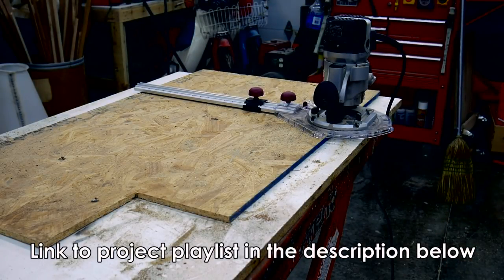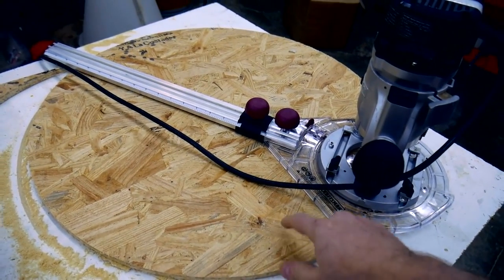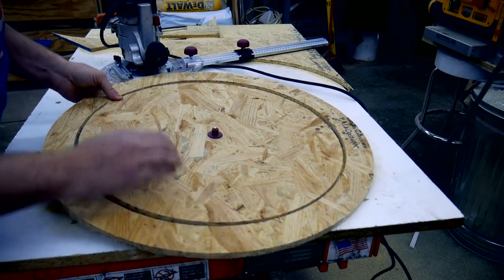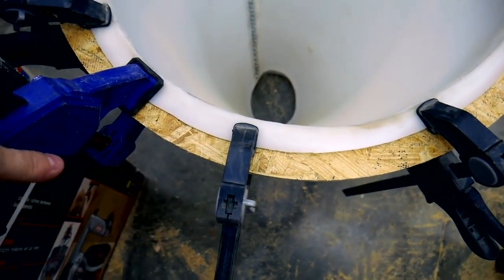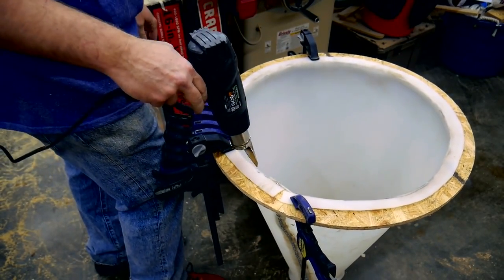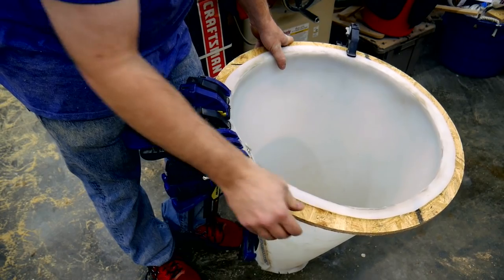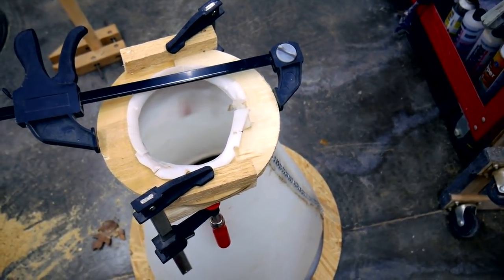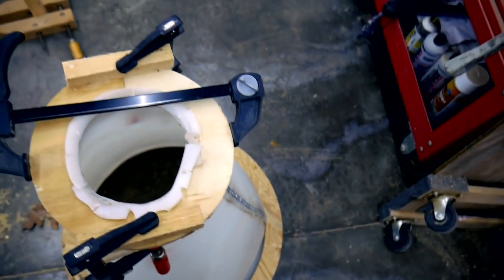DIY Cyclone Dust Separator 3: Mounting Flanges